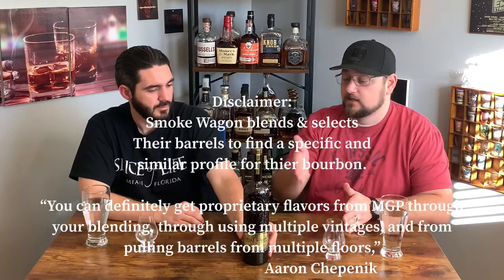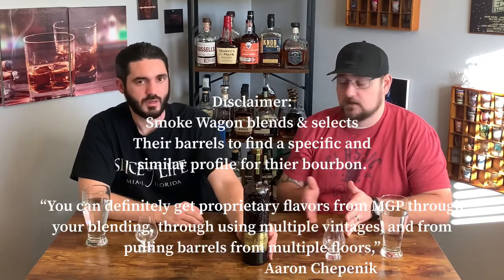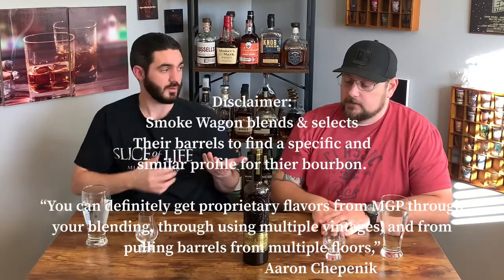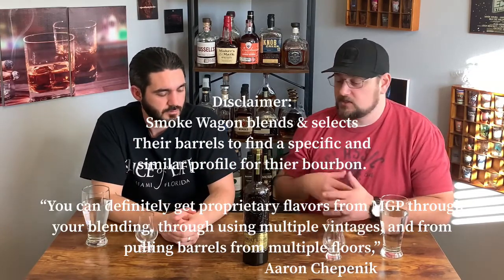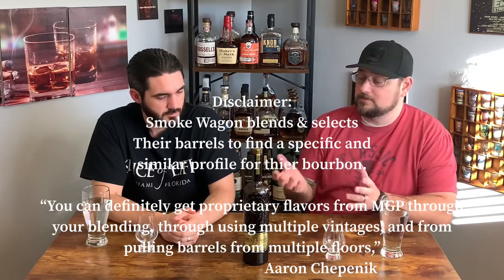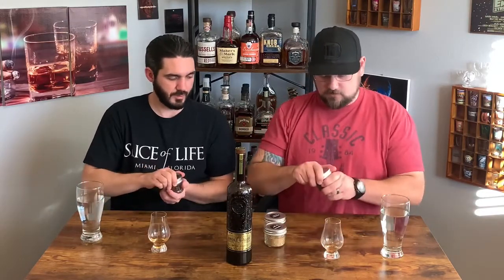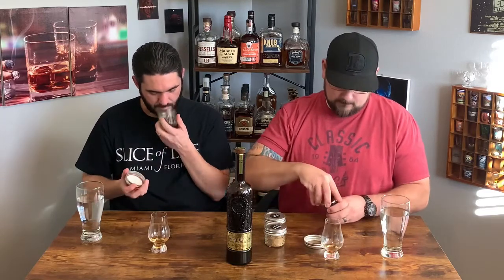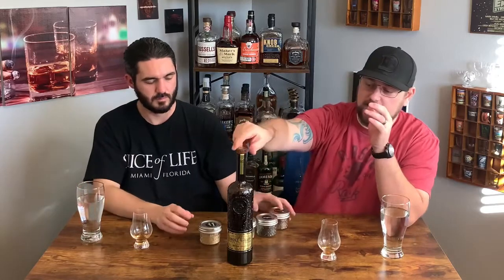Does this SOURCED bourbon live up to the hype? Smoke Wagon Uncut Unfiltered - Whiskey Review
Today we take a trip into Bat Country and try Las Vegas' Smoke Wagon Uncut Unfiltered Straight Bourbon Whiskey from Nevada H&C Distilling Co.

Title: Star Wars - Cantina Band
Follow and support the artist: Star Wars